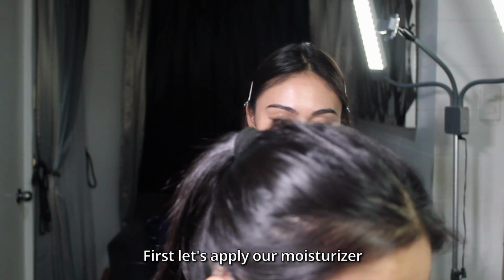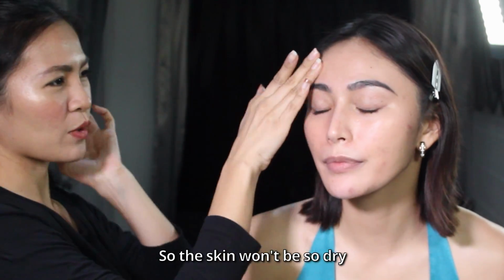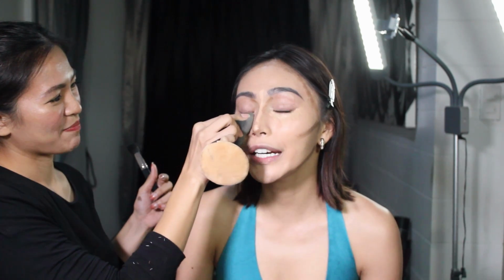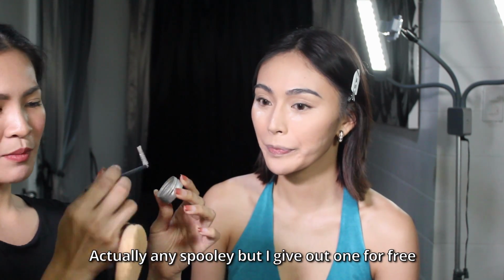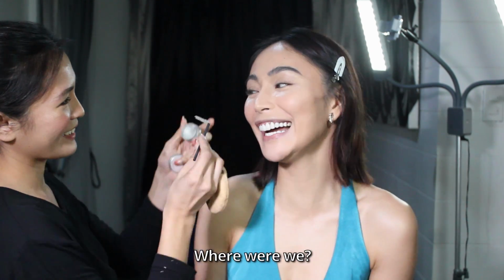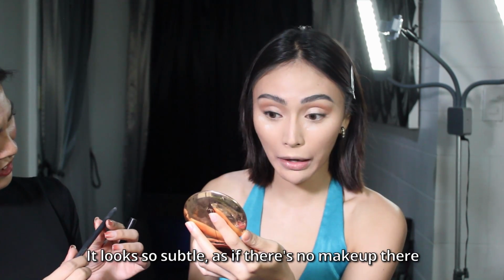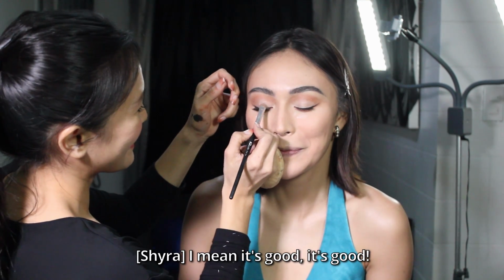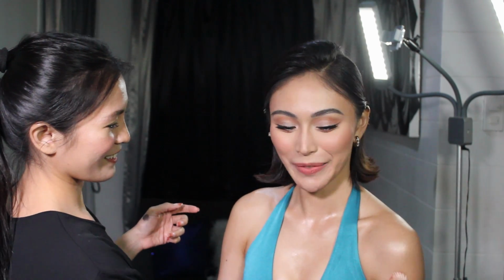THIS IS TRICIA SANTOS 11 YEARS AFTER PBB TEEN EDITION | MAKEUP STORY RAISA BERCEDE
This is Tricia Santos 11 Years After Pinoy Big Brother (PBB) Teen Clash Edition
Makeup Stories | Raisa Bercede

𝟭𝟭 𝙔𝙚𝙖𝙧𝙨 𝘼𝙛𝙩𝙚𝙧 𝙋𝘽𝘽, 𝙖𝙧𝙚 𝙮𝙤𝙪 𝙧𝙚𝙖𝙙𝙮 𝙩𝙤 𝙨𝙚𝙚 𝙩𝙝𝙚 𝙊𝙩𝙝𝙚𝙧 𝙎𝙞𝙙𝙚 𝙤𝙛 𝙏𝙧𝙞𝙘𝙞𝙖 𝙎𝙖𝙣𝙩𝙤𝙨?

Hi Dear! This week we're showcasing another makeup story with none other than former PBB Teens star Tricia Santos! It was my absolute delight to have Tricia on my makeup chair and this is one of the episodes that I really enjoyed shooting because we got to talk about a lot of things, not just her life after PBB but her learnings and her principles growing up as well.

I'm sure you guys are in for a whole treat in this video! We will get to see a side of Tricia Santos that she doesn't always reveal to the public. ❤️

𝗧𝗵𝗲 𝗢𝘁𝗵𝗲𝗿 𝗦𝗶𝗱𝗲 𝗼𝗳 𝗧𝗿𝗶𝗰𝗶𝗮 𝗦𝗮𝗻𝘁𝗼𝘀:
00:00 Introduction
01:27 The Challenge
01:41 Applying Foundation
02:33 The Dream
05:42 Tricia Santos Talks About Her PBB Experience
08:32 Raisa Bercede's Youtube Channel (God's Time)
10:37 Trying the Raisa Bercede Brow Grip
11:42 Tricia Santos: Life After PBB
13:16 Makeup is Artistry
14:58 Your Only Competition is Yourself
15:50 Snack Time: X Cafe Chicharon
16:48 Guest Question: What's Your Daily Routine?
18:49 Final Touch of Makeup
19:47 The Final Look Reveal

🌟I am Raisa Bercede and I'm a Professional Makeup Artist based in Cebu, Philippines.